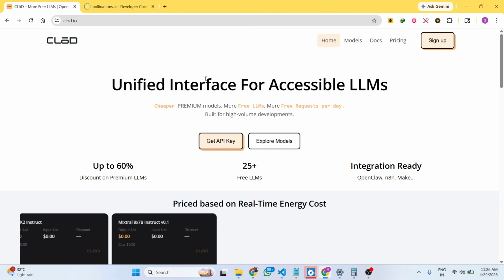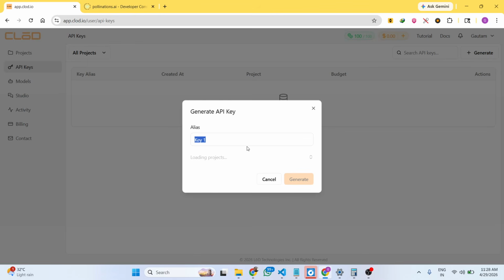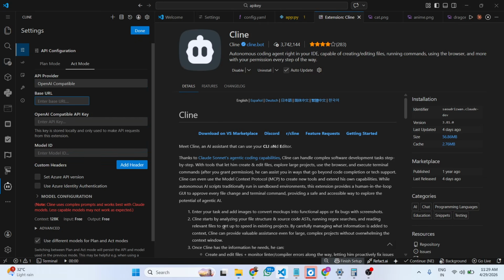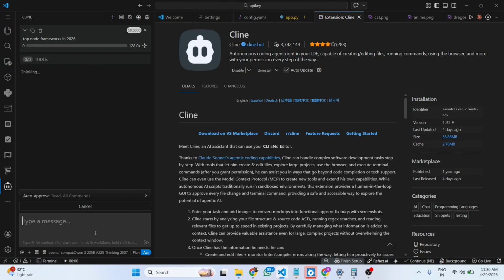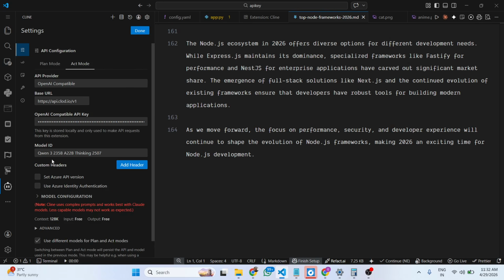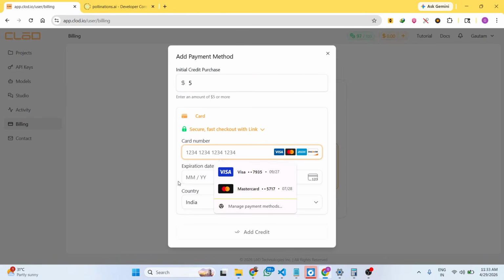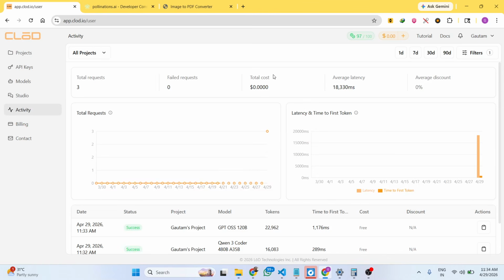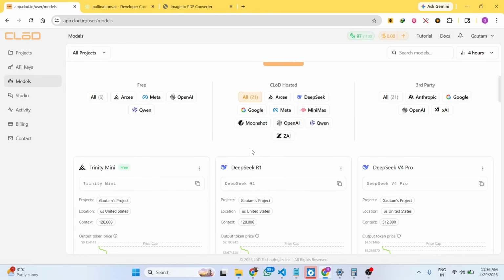Clod.io FREE API Keys 😱 Unlimited FREE Claude, GPT, Gemini, Llama, DeepSeek APIs (25+ Models)